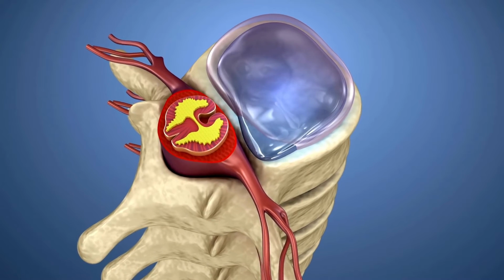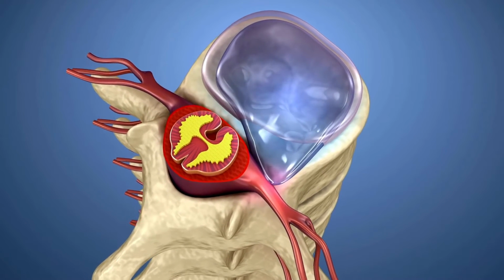Sciatica: tips, stretches and exercises for relief of pain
Sciatica can be a real pain in the ass quite literally! In this video I provide 9 tips for positions, exercises and stretches to help with sciatic pain relief and management of the symptoms, including what considerations you should take while you take part in a graded exercise programme.

If you suffer with sciatica, try some of these, and hopefully it will help you feel better.  Most importantly, if while adopting the posture or undertaking the movements the symptoms get worse, STOP doing it immediately and seek advice from a health professional.

Videos used:
Pro subscription at Canva.com